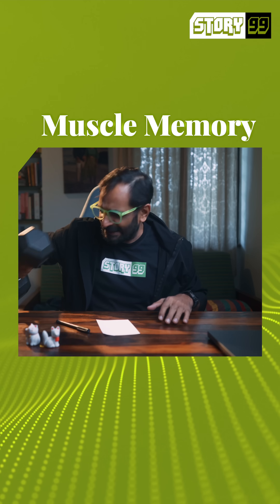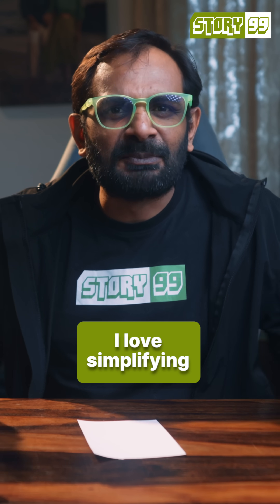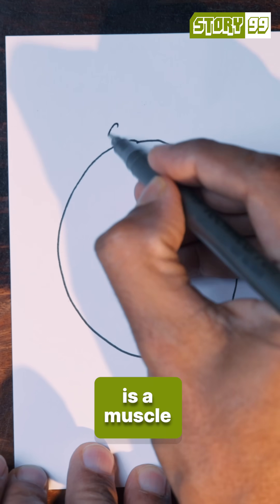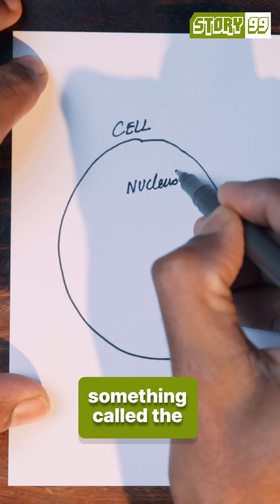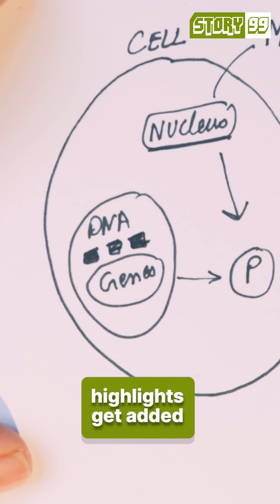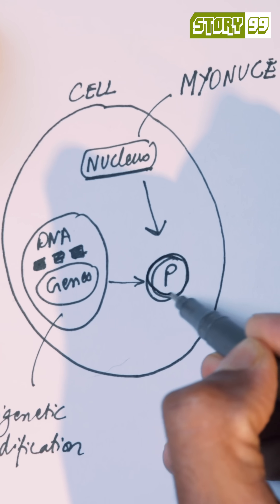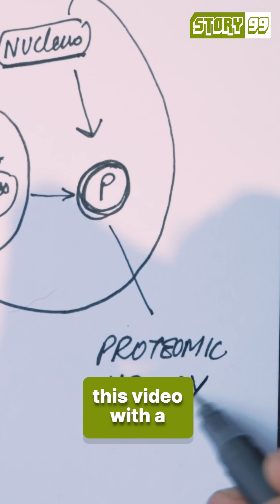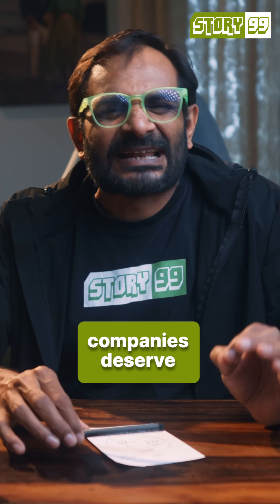Is "muscle memory" for real?